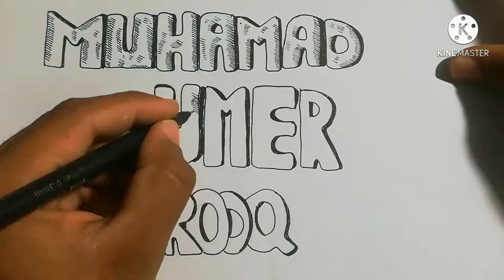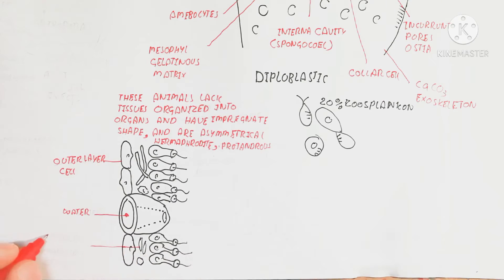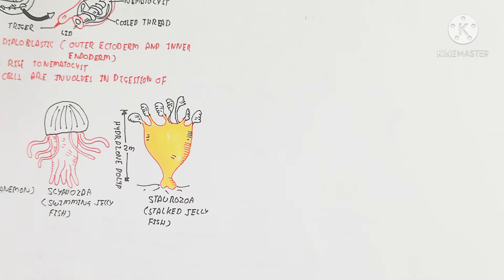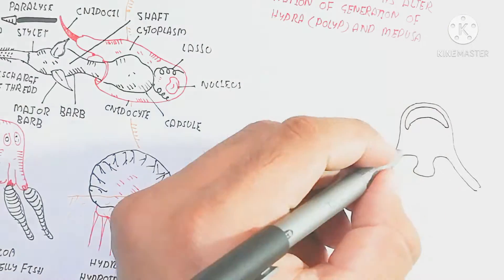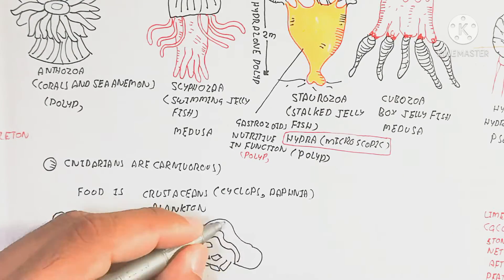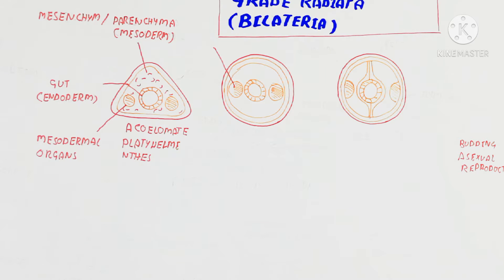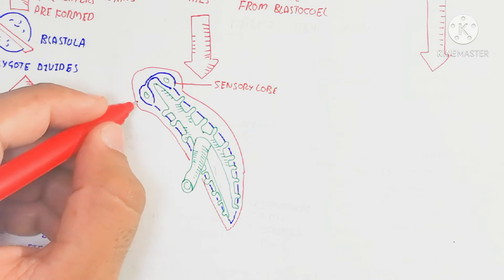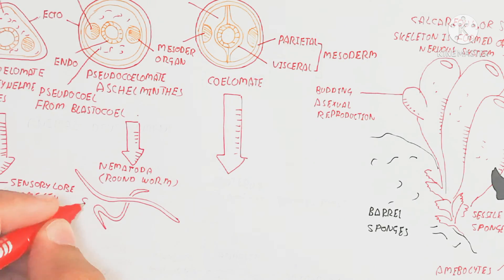phylum porifera and phylum cnidaria, protostomes vs deutrostome, kingdom animal zoology(p. 1).